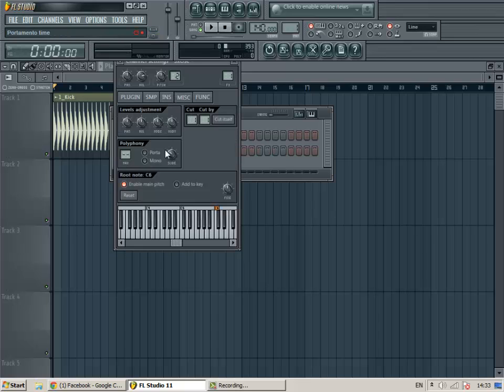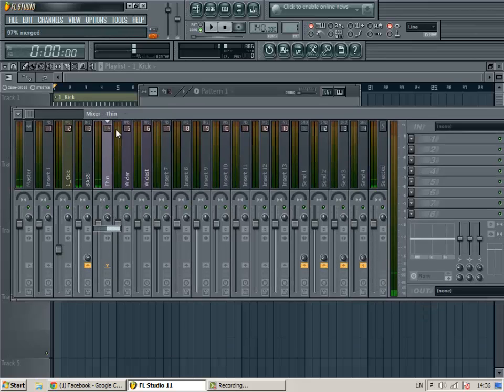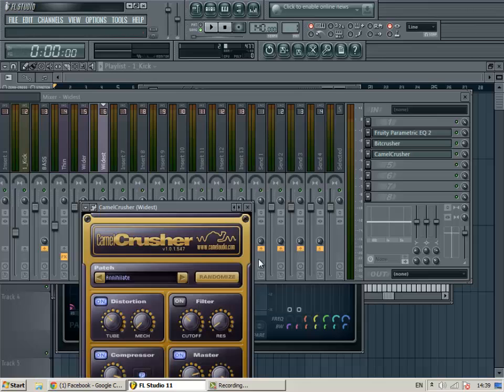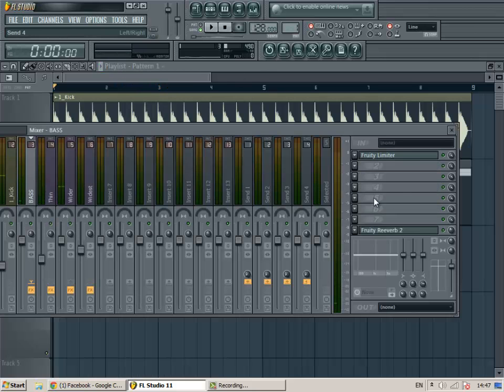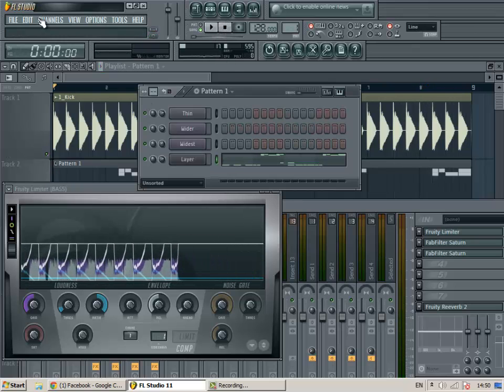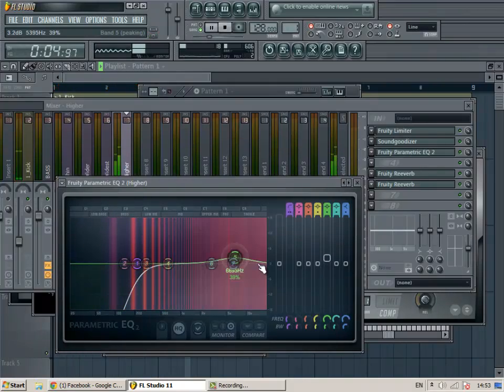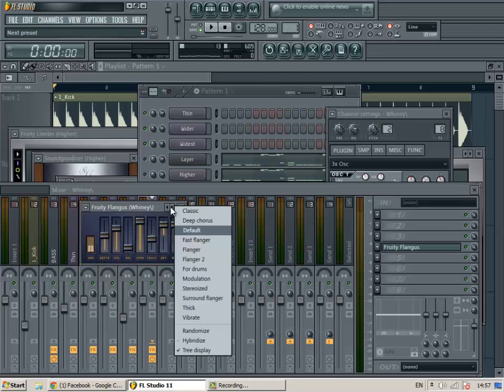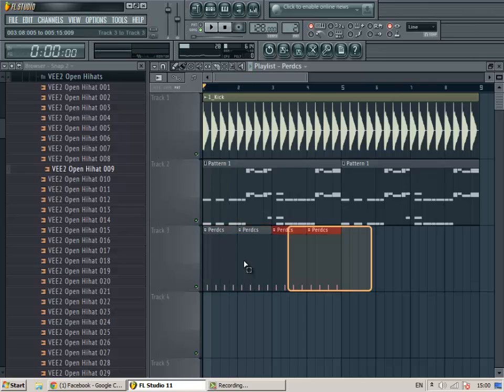FL Studio Electro Bass Tutorial in 3x Osc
A video showing how i used multiple 3xosc's to make a "fat" (layered) electro bass. I apologize in advance for the level difference between the microphone and system audio. Im thinking about putting up a part 2 soon, but for now enjoy.

You can hear the bass sound at about 15:30
And the final overall sound at 26:30